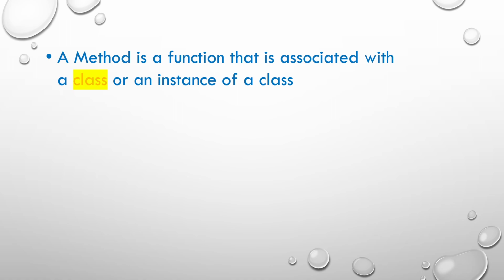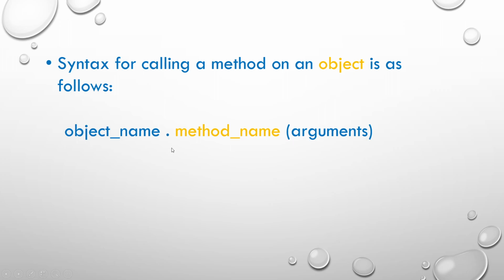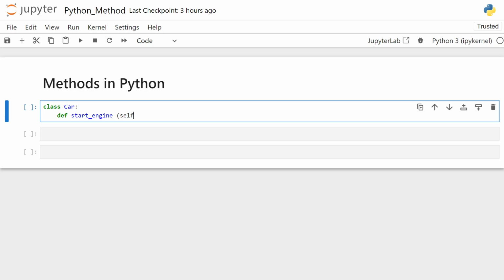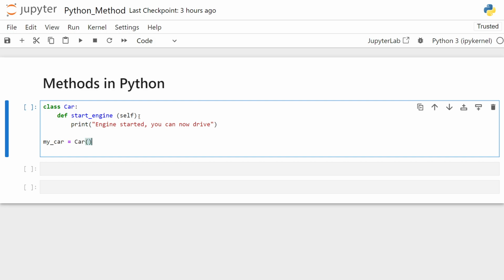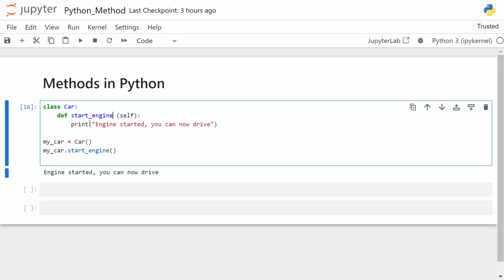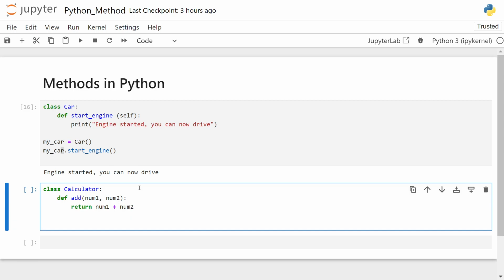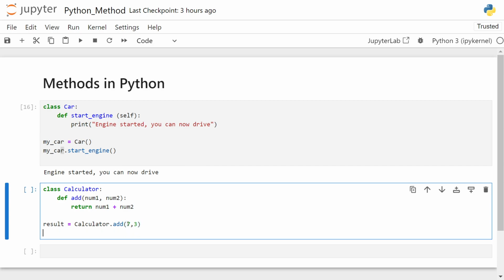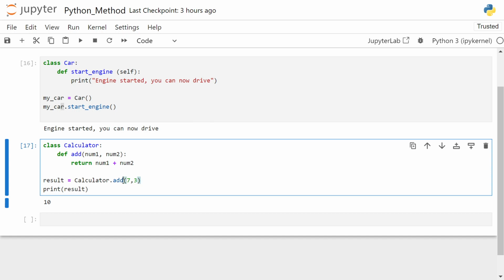Methods in Python || Python Programming for Beginners #10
A Method is a function that is associated with a class or an instance of a class. They are defined within a class and are used to manipulate the data within that class.
This video gave an easy-to-understand approach to the concept of methods.